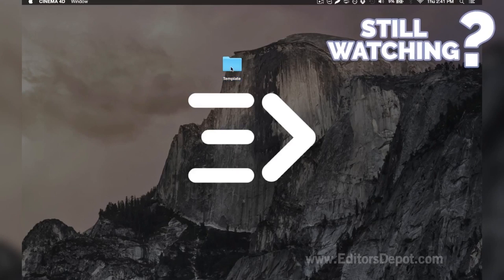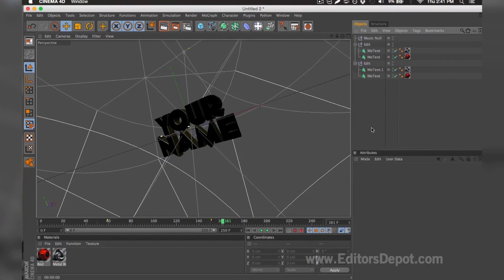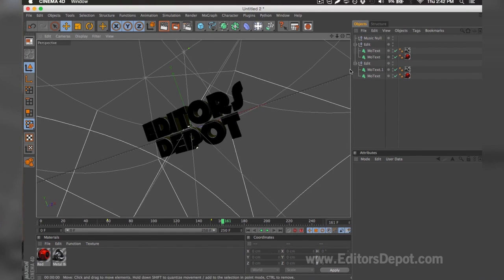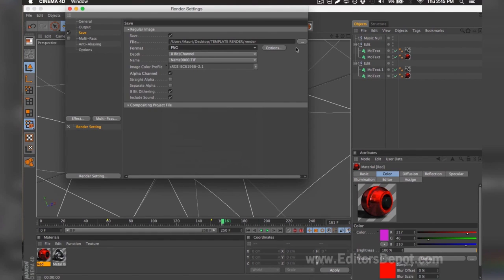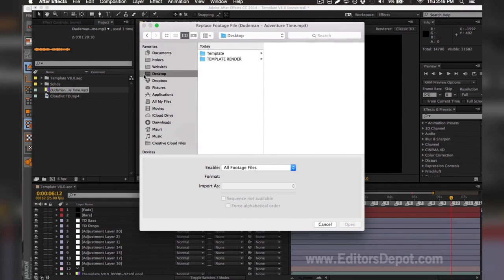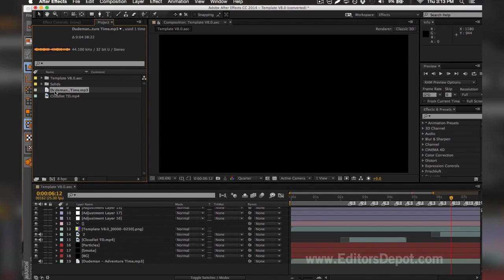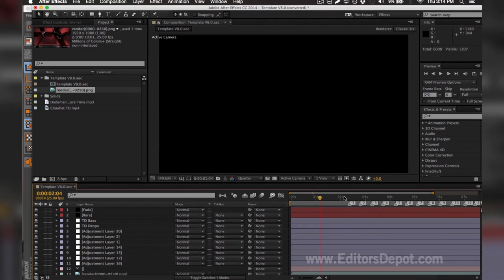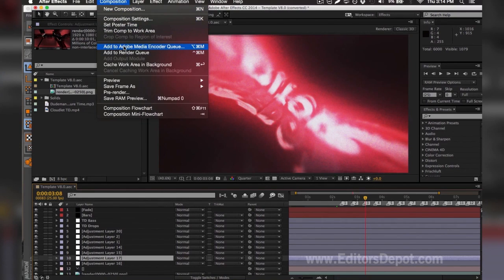Fire Green Cinema 4D & After Effects Intro Template - FREE DOWNLOAD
The pixels effect on this template are the noticeable highlight as the effects really draws attention to the text. The green font with the flames go hand-in-hand. This template is free to download! Like this template?

Song: Included in the Template